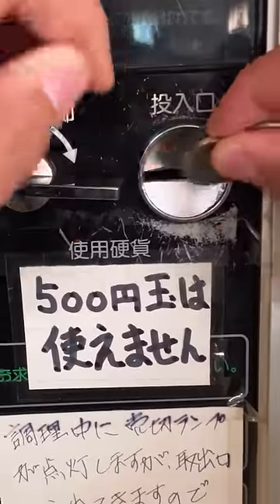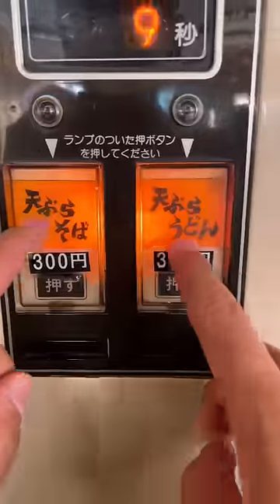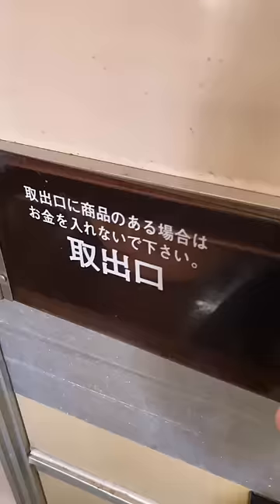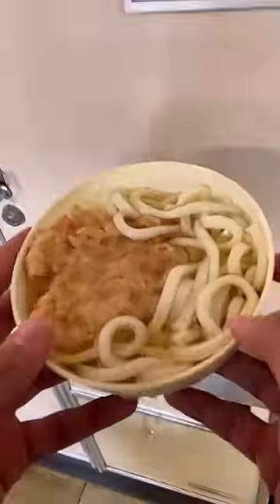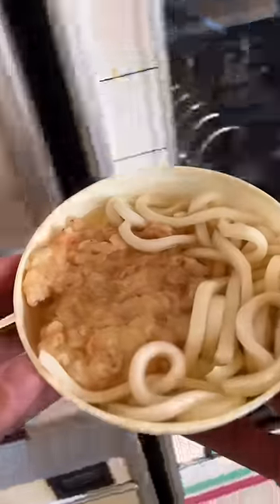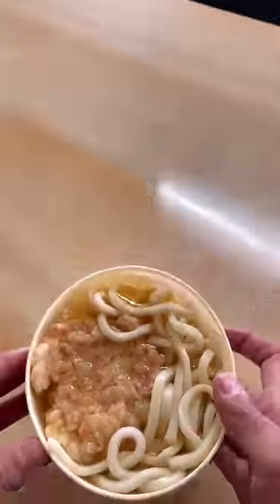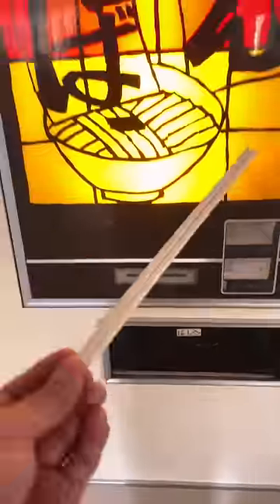Did This Machine Just Make My Noodles?! - Day 5